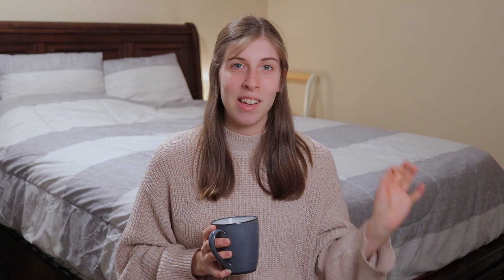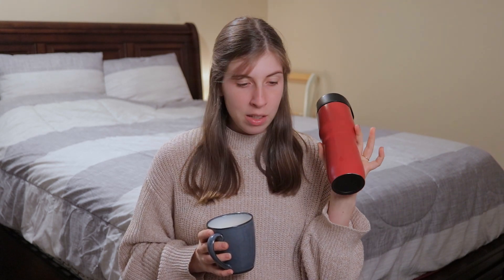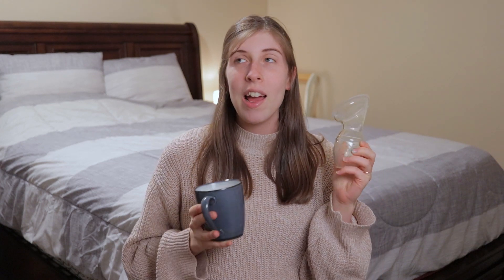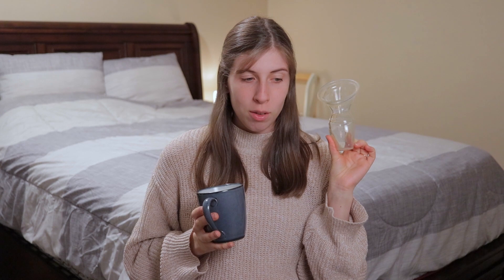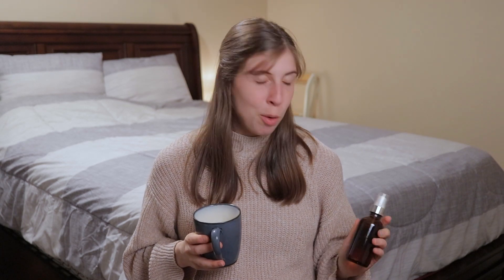My Postpartum Essentials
From my first labor and delivery experience I found out what I really need and want on hand after having a baby. This time around, I made sure to have all those things on hand to help with my recovery after baby #2 comes.